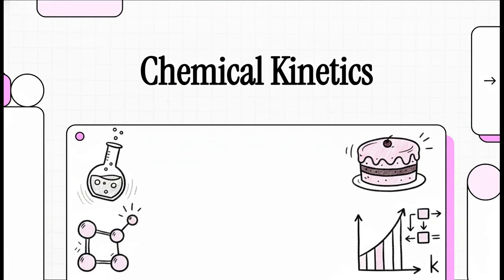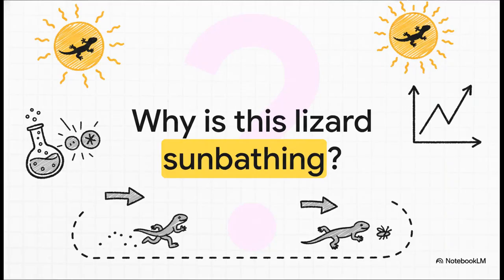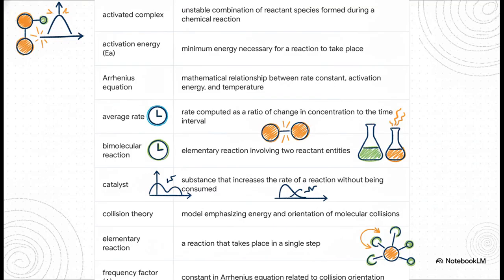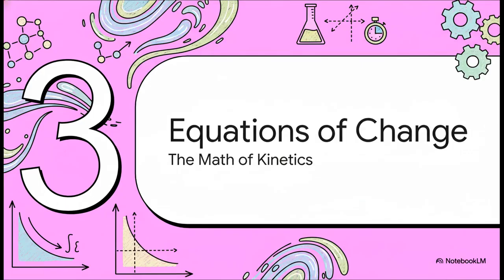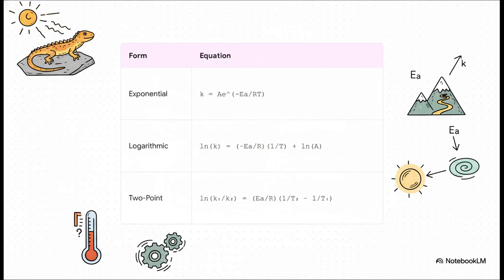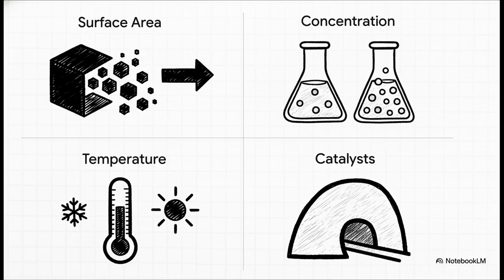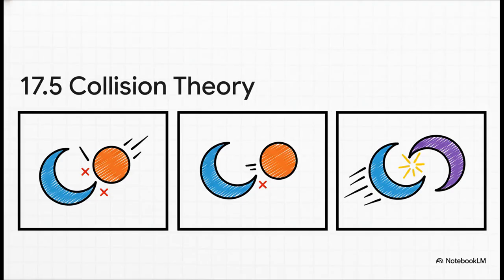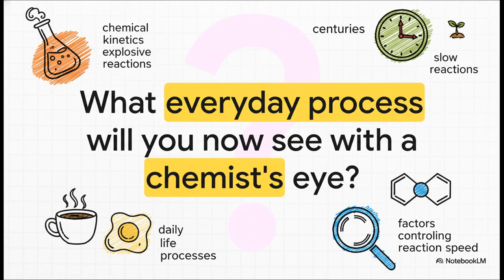Chemistry Chapter 17 Review: Chemical Kinetics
This video overview is based on Chapter 17 of an Open Source textbook called Chemistry: Atoms First 2e, by OpenStax.